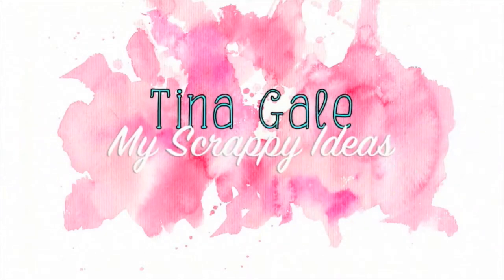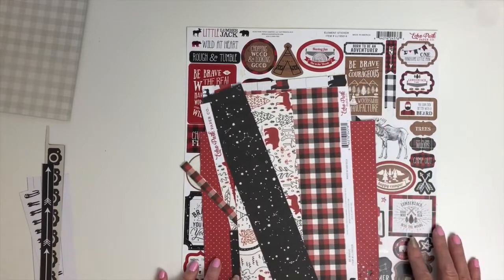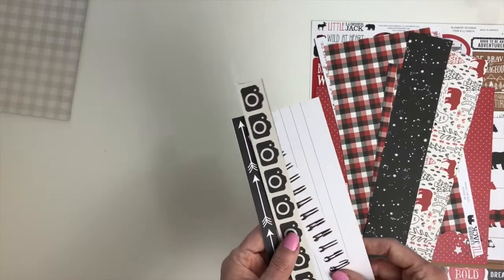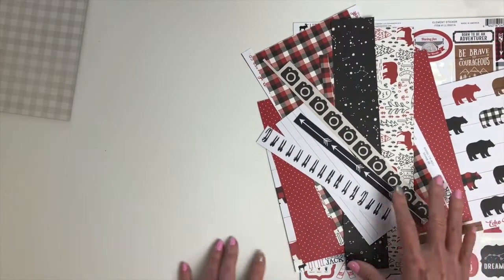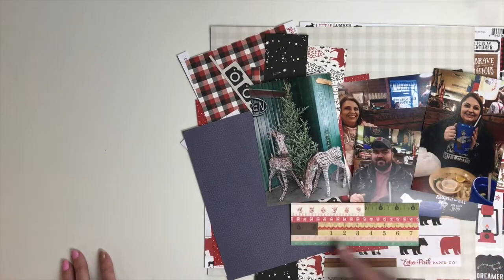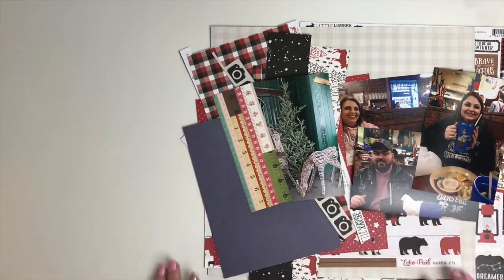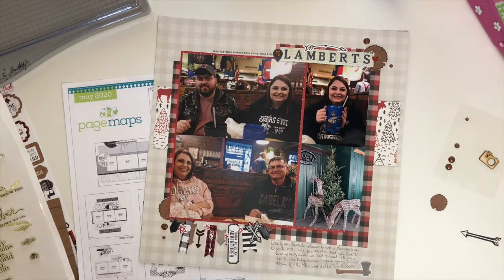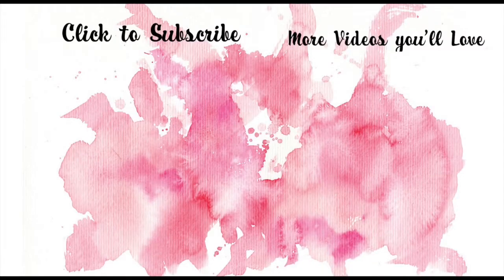Scrapbook Process #270: LOAD520 Day 1 & NSD Challenges